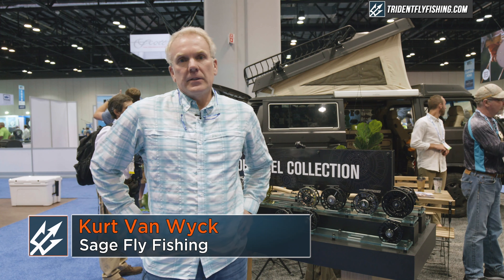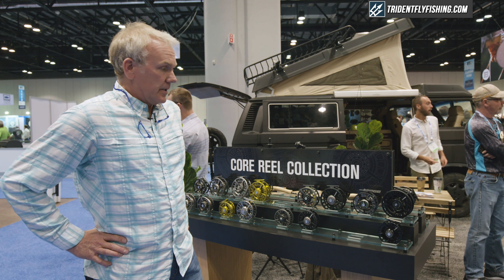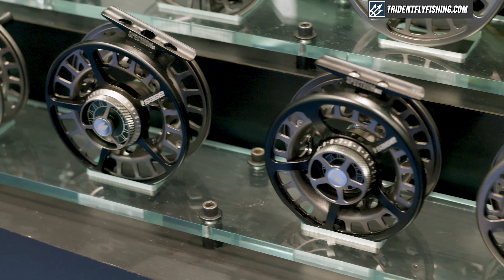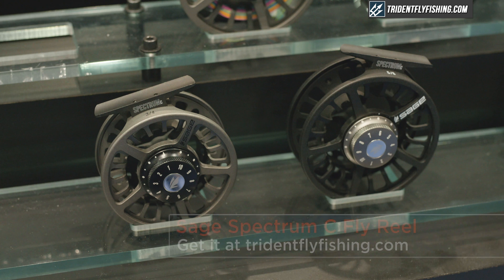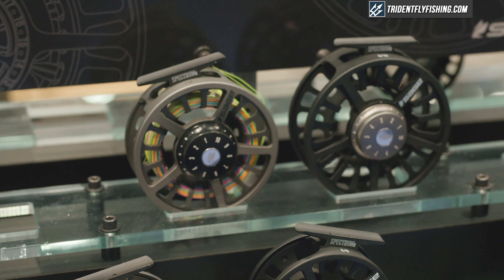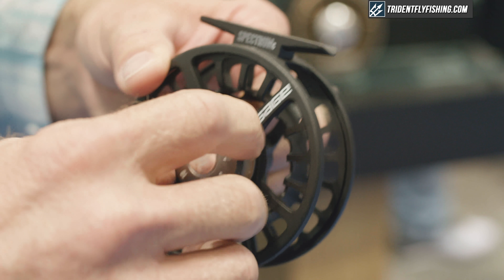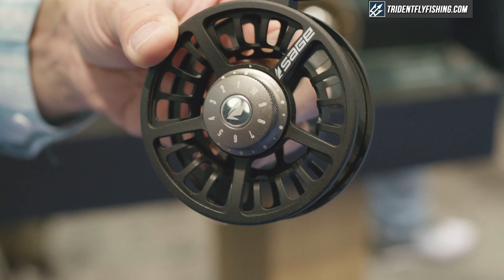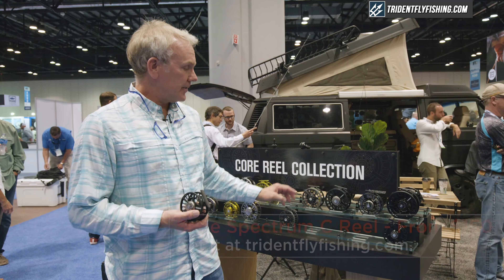Sage Spectrum C Fly Reel | Insider Review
The SPECTRUM C features a large arbor with rugged machined die-cast frame and generous concave vented spool. Equipped with the SPECTRUM Family One Revolution Sealed Carbon Drag and unexpected finishing touches like its fully machined drag knob and handle. The SPECTRUM C gives you more than the fish bargained for.

Support us producing more of these videos by making your next gear purchase through us

Got Questions?